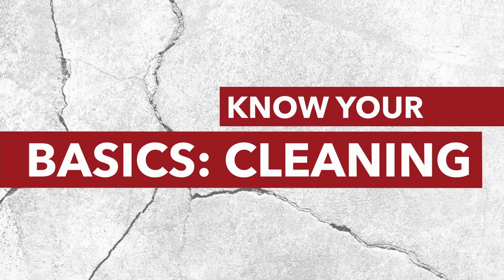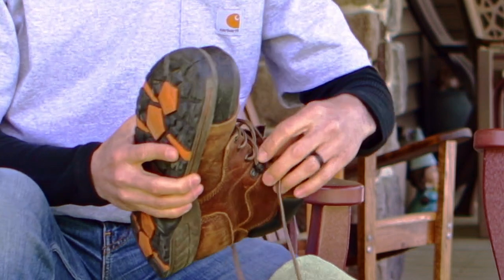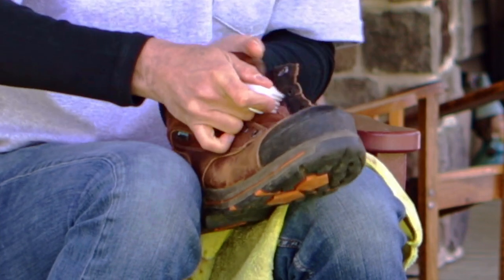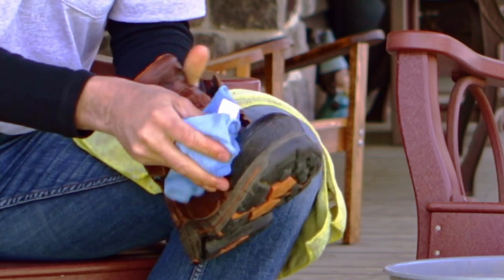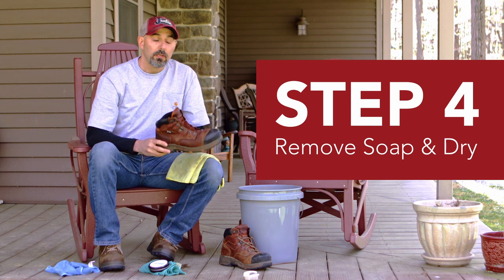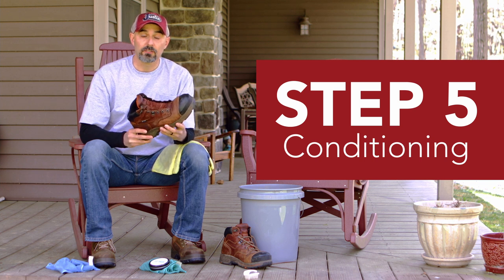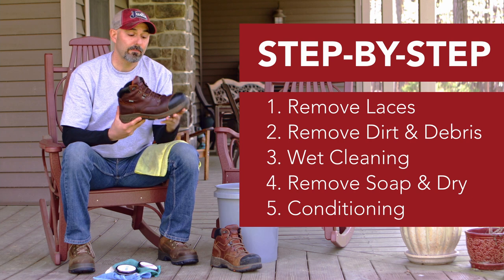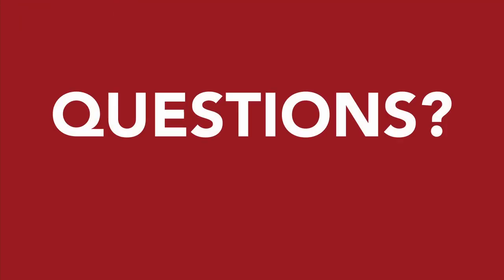How to Clean Work Boots: Boot Cleaning Tips (An Easy 5-Step Guide)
Super Shoes goes over the proper way to care for and clean your work boots in an easy 5-step process in order to prolong their life.

Welcome back to Work Boots 101 with Super Shoes!

In this video, we partnered with Matt Watson to show how to properly clean your works boot. We will go over the cleaning process step-by-step so you can ensure that the integrity of your boots isn't compromised during this process. Here's a breakdown of what of our easy 5-step guide:

Step 1 (00:18) on how to clean work boots involves removing the laces. It's important to get into all the little nooks and crannies so you can properly clean each and every part of the boot.

In step 2 (00:26), we go over the proper way to remove dirt and debris and why it's important to clean all the way down into the stitching.

Next, in step 3 (00:46), we show you how to wash your boots and what to do if you want a more thorough clean.

In Step 4 (01:00), we discuss the best way to remove soap from your boots and the best time to dry them.

Lastly, in step 5 (01:17), we discuss conditioning and what it can do for your boot, including cleaning and preserving the leather.

Timestamps:
00:00 - Intro
00:18 - Step 1: Removed Laces
00:26 - Step 2: Remove Dirt & Debris
00:46 - Step 3: Wet Cleaning
01:00 - Step 4: Remove Soap & Dry
01:17 - Step 5: Conditioning
01:48 - Recap

The program is 100% FREE and provides instant savings. No points, no waiting. Just more spending power for you!